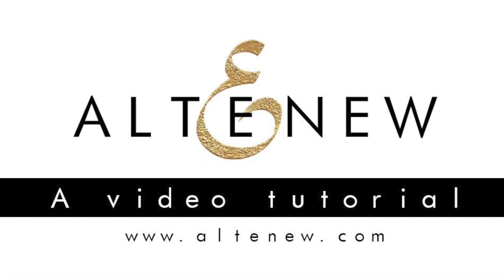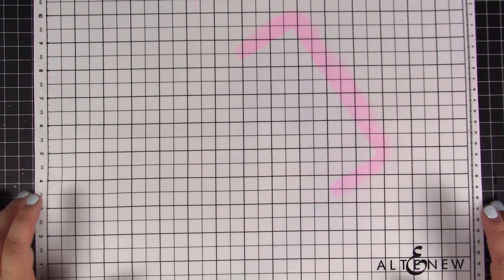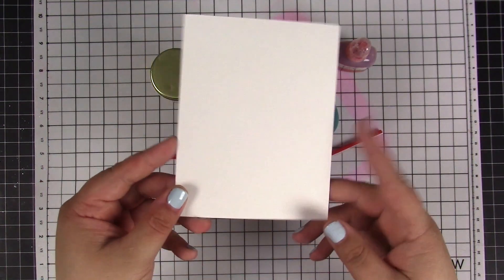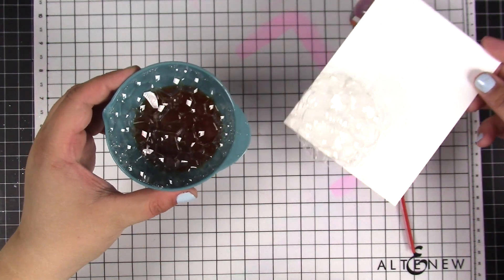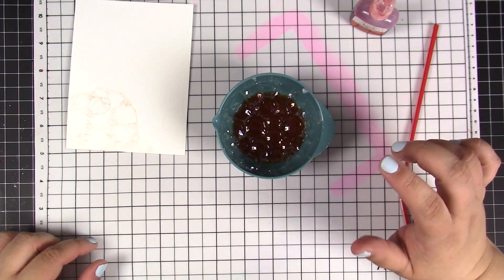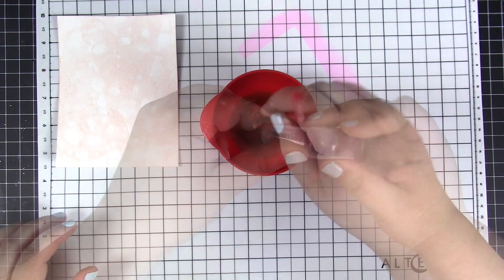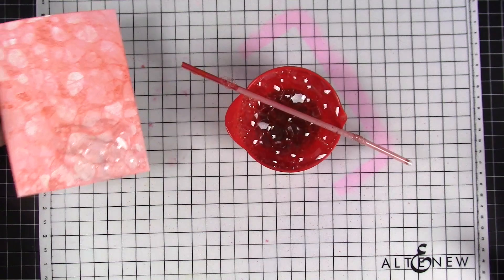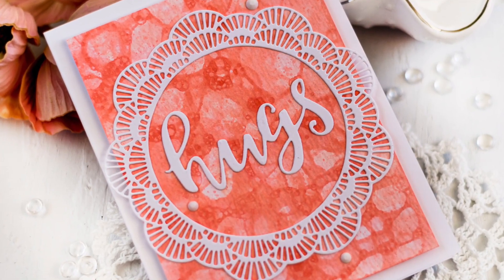LIQUID WATERCOLOR CARD MAKING TUTORIAL: How to Create a Bubble Background using Liquid Watercolors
Hey there, crafty friends! Svitlana here, dropping by to inspire you with a card making video tutorial on how to create a bubble background using Altenew’s Liquid Watercolors.

More details on this project can be found in my blog post